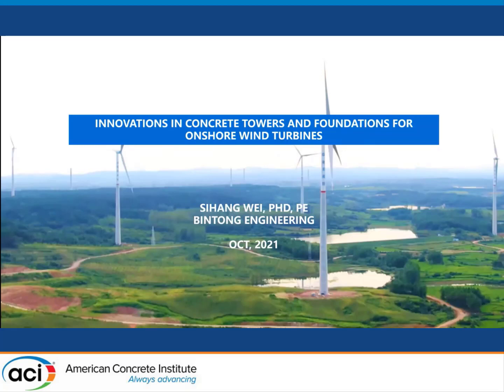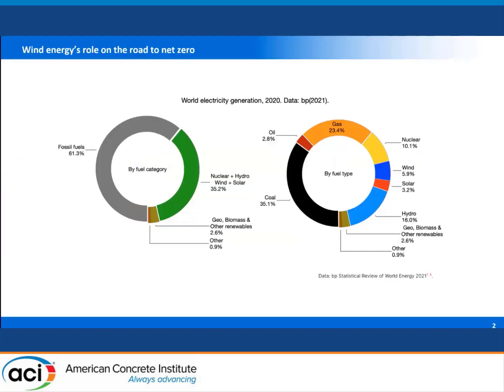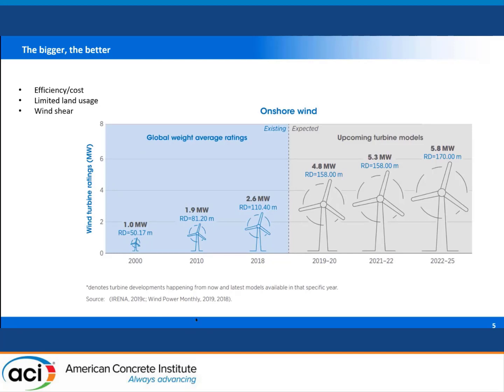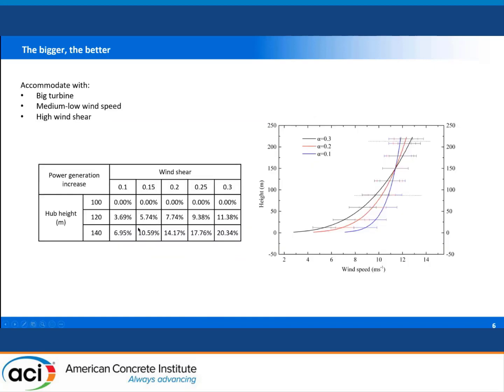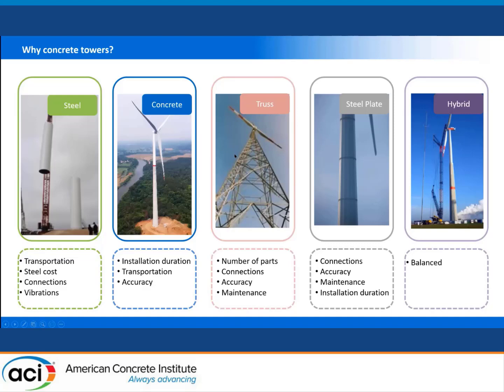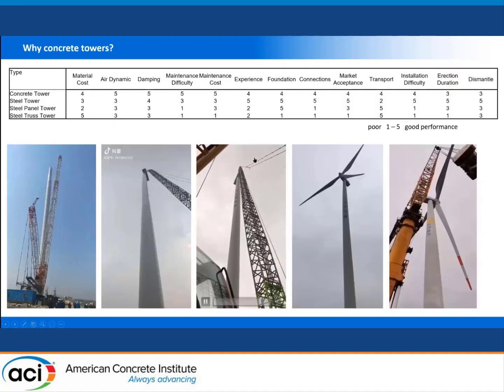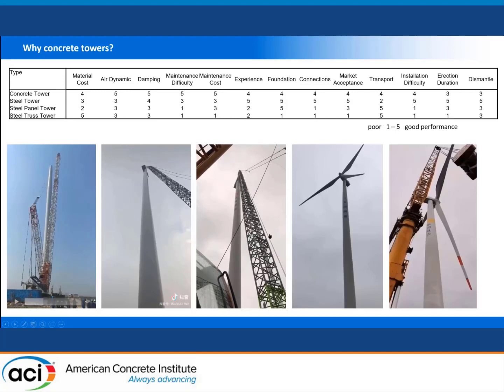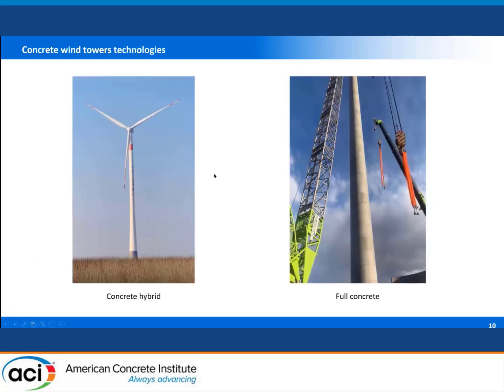Innovations in Concrete Towers and Foundations for Onshore Wind Turbines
Presented By: Sihang Wei, Bintong Engineering

Description: To support larger turbines, and to reach stronger and more reliable winds, concrete support structures offer many advantages over tubular steel towers. Different types of concrete tower technologies will be featured along with logistical solutions for fabrication, transport, installation, and post-tensioning. Under the development of wind-power market in onshore low-wind zone, it is necessary to increase the height of wind turbine supporting structures. Structural safety and economic efficiency shall be resolved. Challenges and solutions will be presented for dimensional control, alignment, grouting, and monitoring.